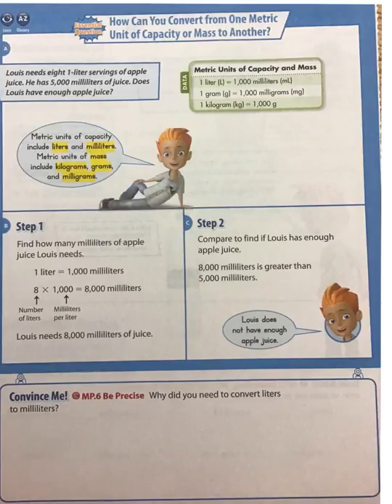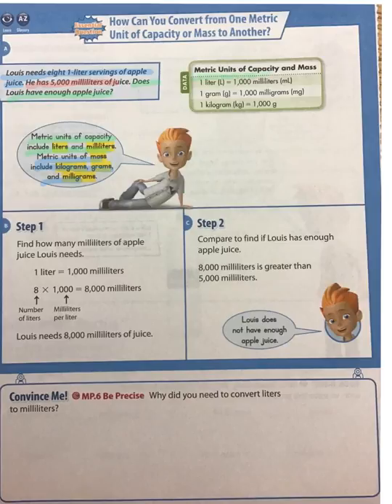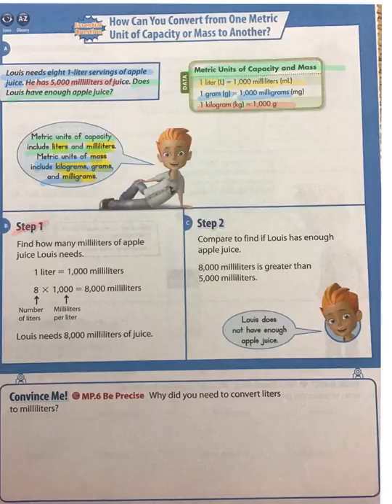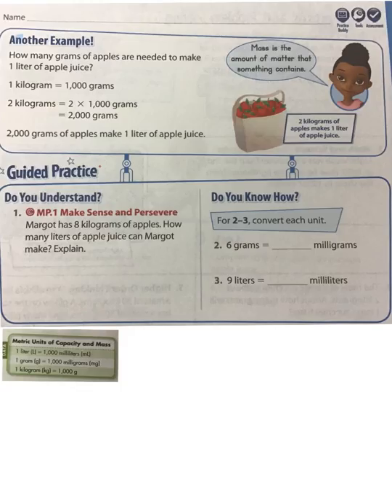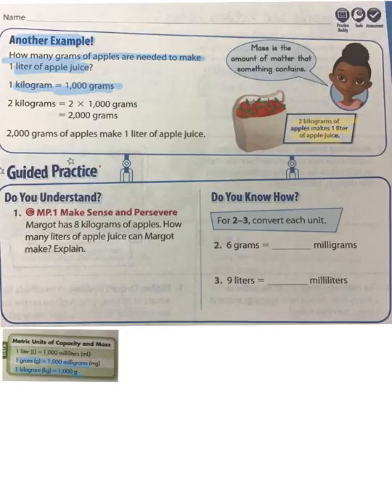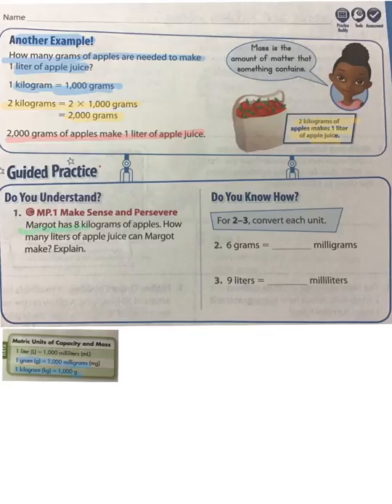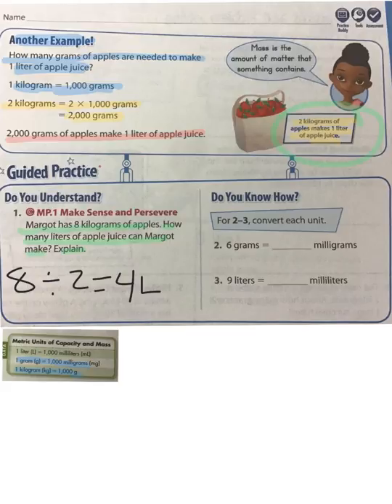13.5 Metric Units of Capacity and Mass